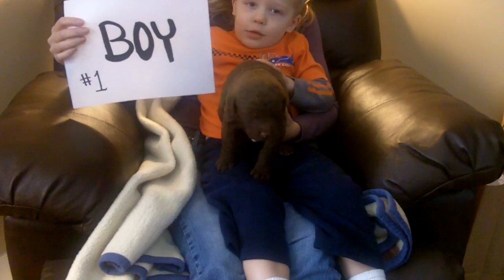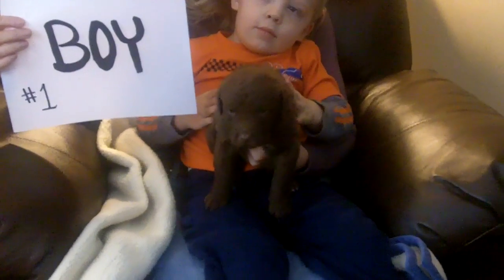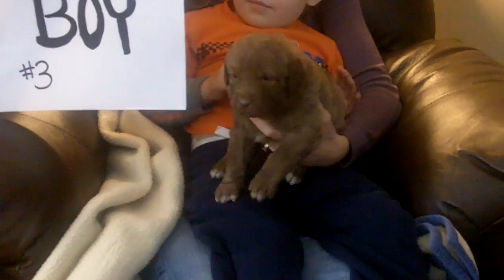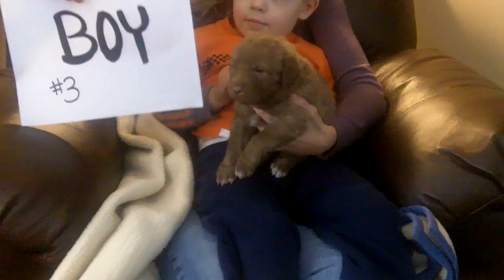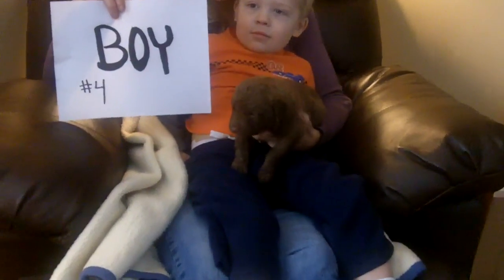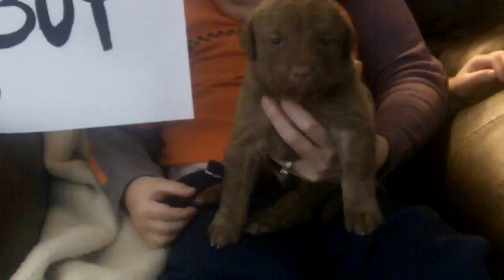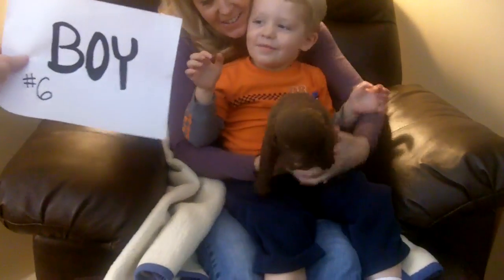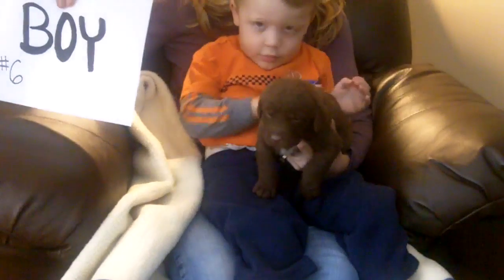boys 1-23.MOV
CHESAPEAKE Bay Retrievers AKC Excellent bloodlines, health guar, & family raised.  Both sire & dam are pra-a (which means their eyes do not carry a blindness gene).   Sire (Griz) weighs aprox. 85-90 lbs and dam (Kita) is aprox. 65-70 lbs.  Our dogs interact with children and other dogs frequently. With our first litter we had a nice mix of colors. Both  sire and dam have excellent hunting drive and are very strong swimmers.  References are available.  All of our first litter people have told us this exact statement "This is the best Chesapeake I have ever had".  These pups have blood lines that set them up to be successful for what ever you want in a Chesapeake -a hunter, companion, show dog, agility, and a best friend.  Don't miss out on this litter!  We garentee eyes for the pups lifetime and we garentee hips, and elbows for two years.  They are here!   They are PERFECT & wating to find great homes.